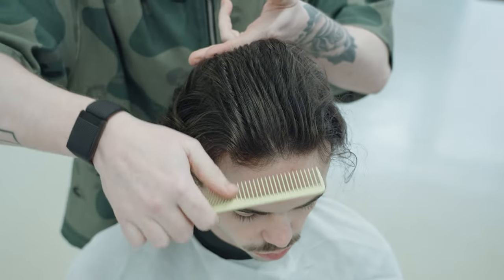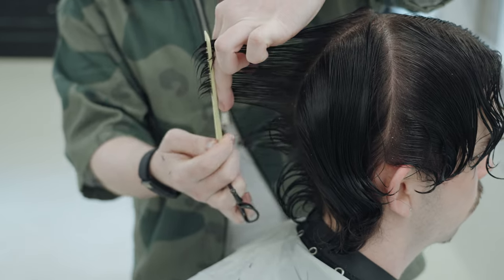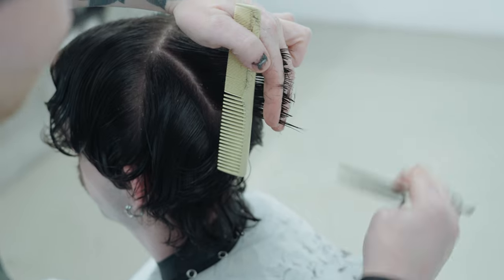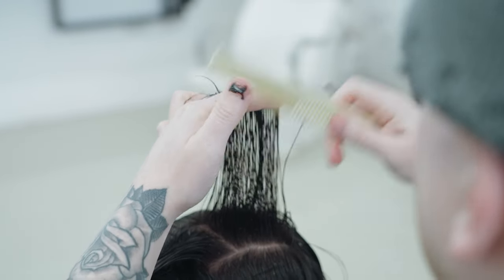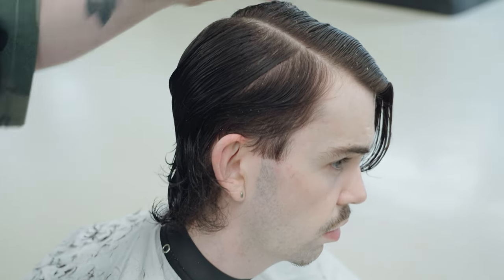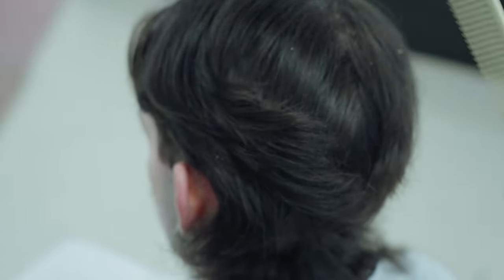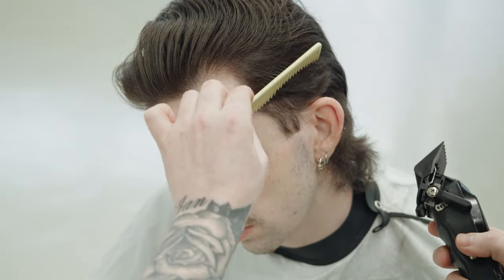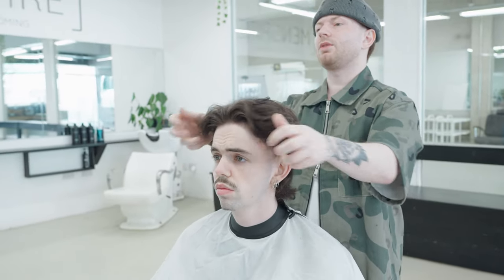CURTAINS WITH MULLET Barber Tutorial | MENSPIRE IRELAND | #70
Hey Guys, Welcome back to our weekly barber tutorials here at MENSPIRE Academy Ireland. As always we try to bring you the best techniques and information for barbering.

This week Patrick demonstrates a curtains style haircut with a mullet, something we see quite regularly in the salon and barbershop!

IG Glenn: / @glennmcgoldrick
IG Patrick: / @patrikbrowne
IG Alex: / @alexboyl
IG Ellie: / @ellie_dalyy

Our aim is to help barbers and hairdressers access technical information with ease. As an industry we owe it to our clients to be as up to date as possible from a technical and fashionable standpoint.